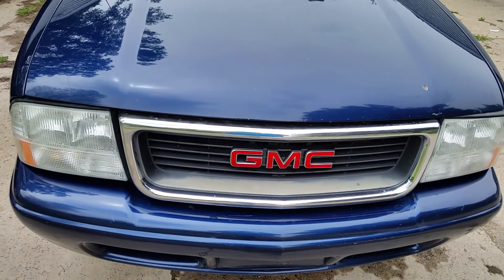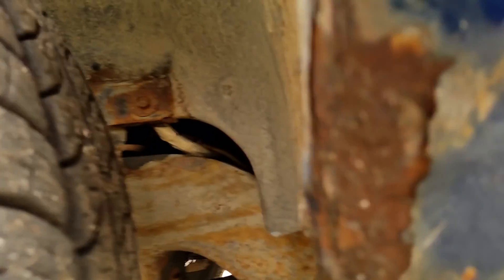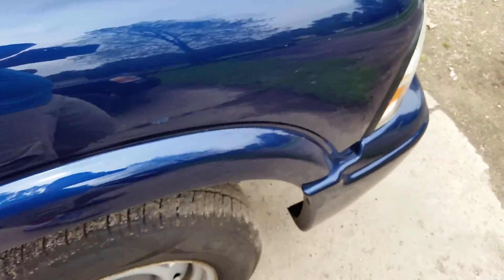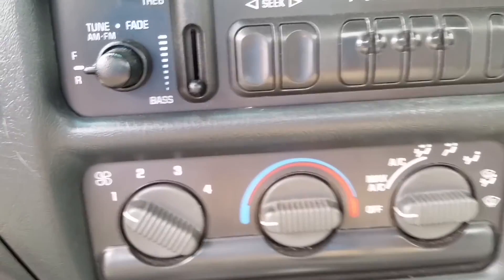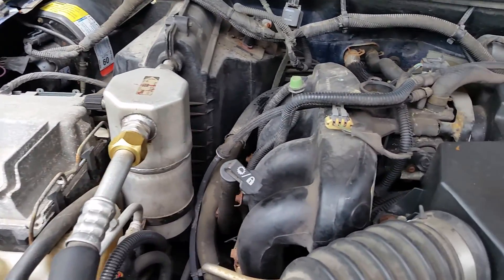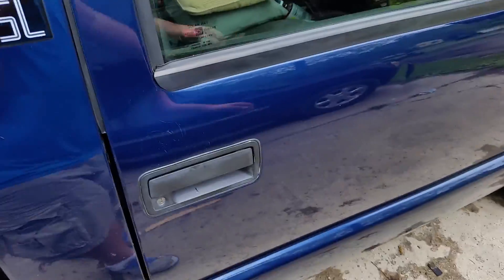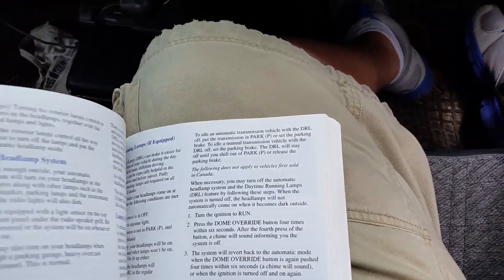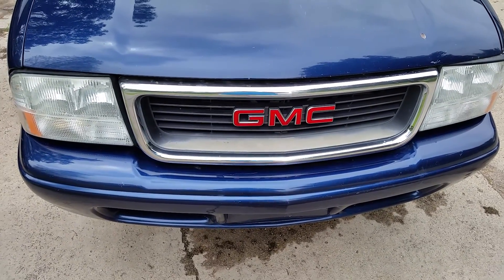2002 Sonoma review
Just a review of the truck interior exterior and other stuff hope you enjoy